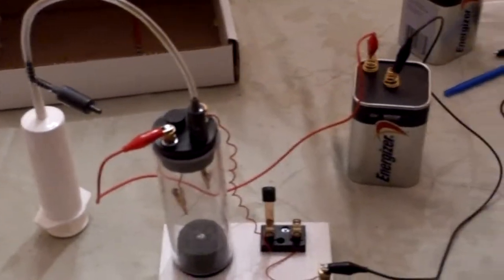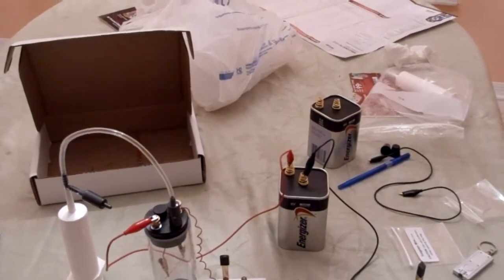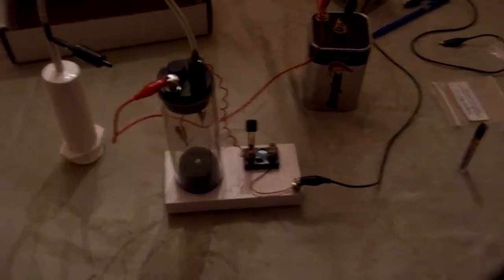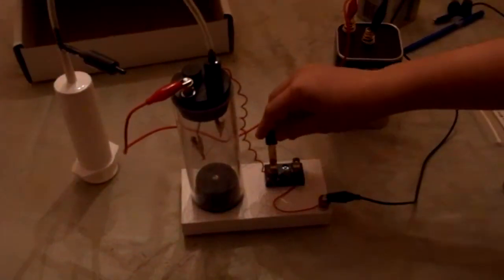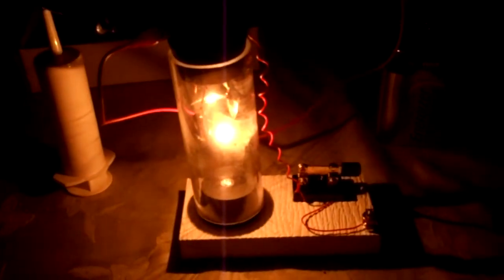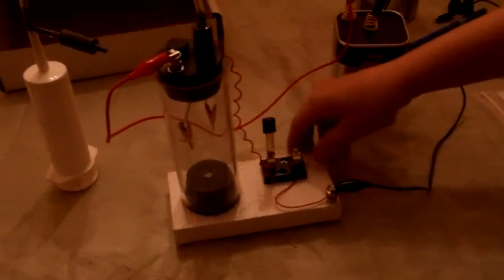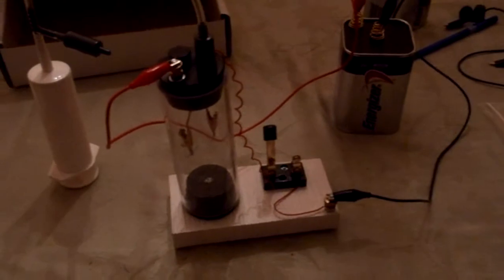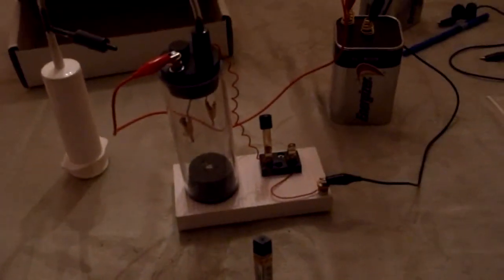Build your own lightbulb kit (Reinventing Edison) Cool set!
Thank you Thomas Edison!